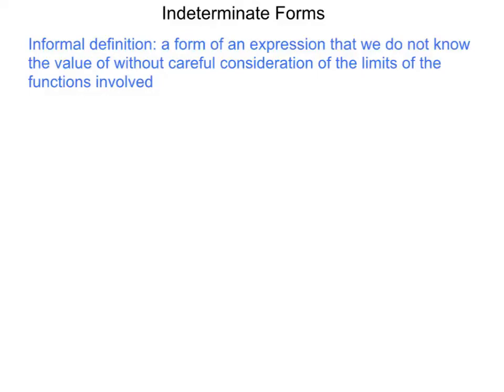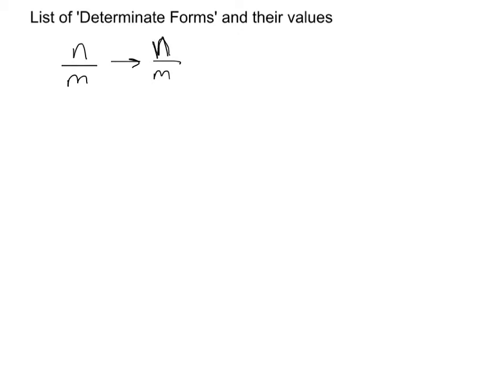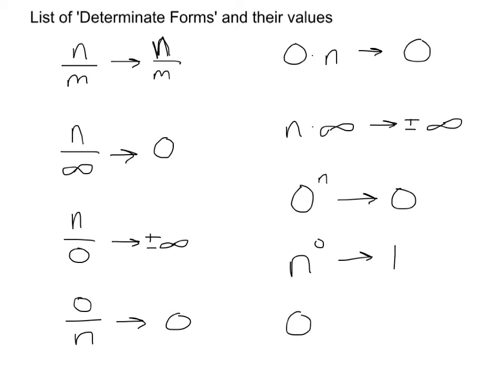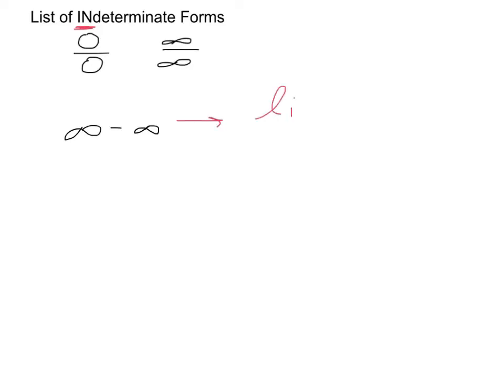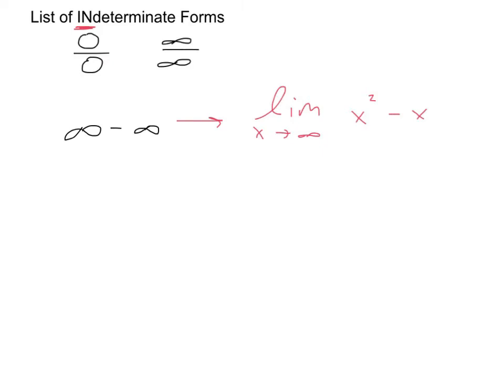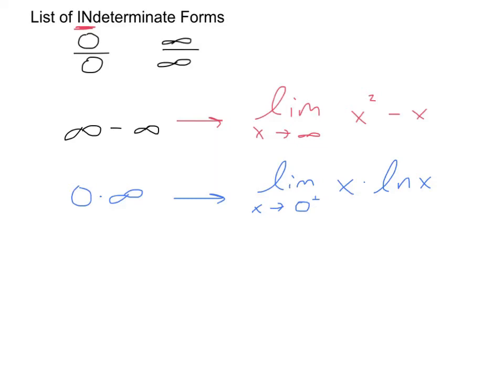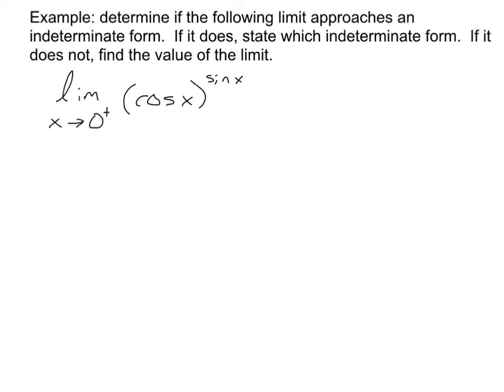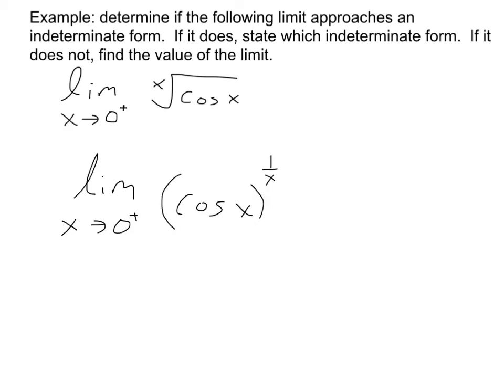Lesson 7 10C Indeterminate Forms